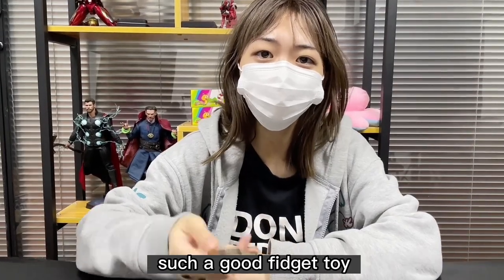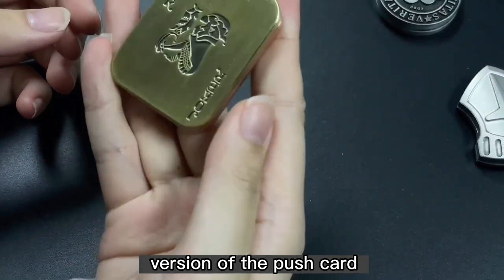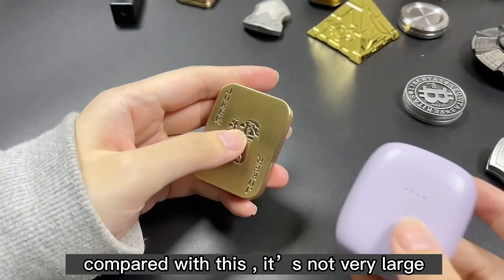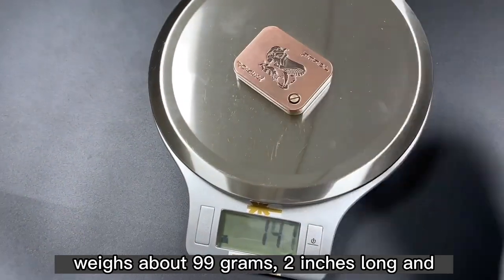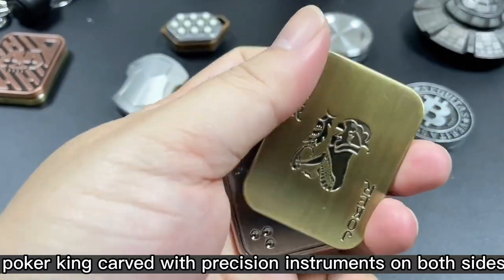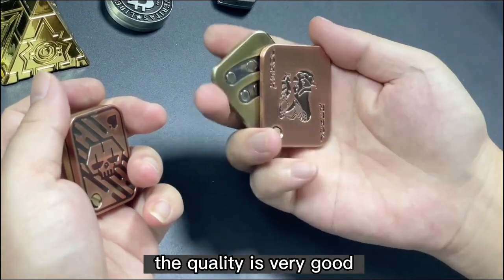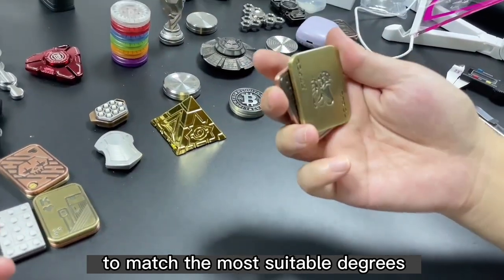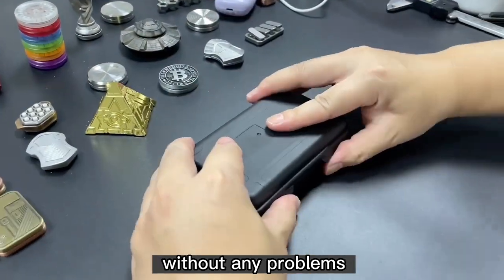Poker Joker Fidget Push Slider Metal EDC Fidget Toys EDC Hand Spinner Anxiety Stress Relief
The slider as a whole is made of stainless steel. Full metal texture, heavy in hand. The front and back of the slider are each engraved with a delicate clown pattern. Because the color of the metal is processed by the electroplating process, the color of the upper metal body is red copper, and the color of the lower metal body is brass, which is more retro than the primary color of stainless steel. Every detail of the product has been precisely processed, the surface treatment is delicate and smooth, and it is more comfortable to hold. Assembled by hand, each product is carefully checked for quality.
Unlike ordinary sliders that are pushed up and down, it needs to be pushed in the direction of the internal magnet position, just like when playing poker, the poker is unfolded in the hand, which is very interesting. When you push this magnetic slider, the magnets inside snap into each other, giving you force feedback from the magnetic force. This process produces a very crisp metallic crashing sound. You can change the slack of the slider by adjusting the tightness of the lower left screw to achieve the most comfortable feeling.
These relaxing mini fidget toys are pocket-sized, portable and small enough to play with one hand. This way you can easily keep these delicate toys in your pocket. These fidget toys are perfect for travel, work, home or pencil cases. You can play anywhere in the office, home, church, subway, station, etc.